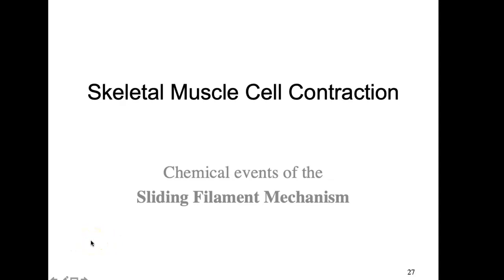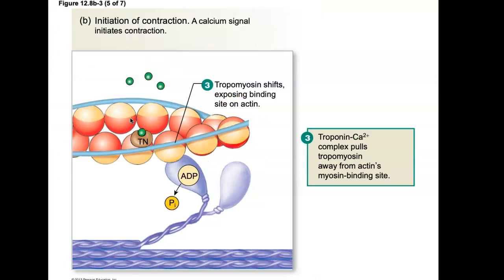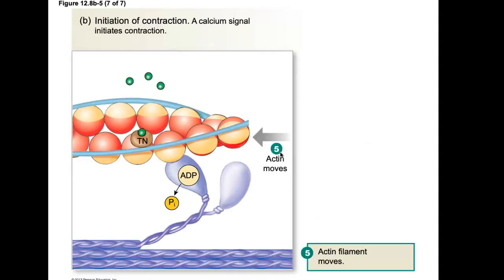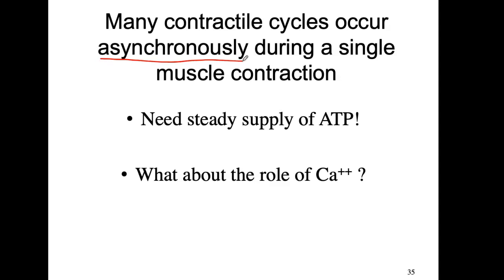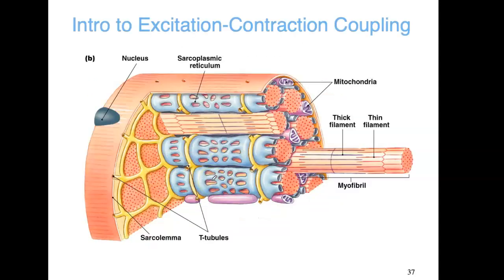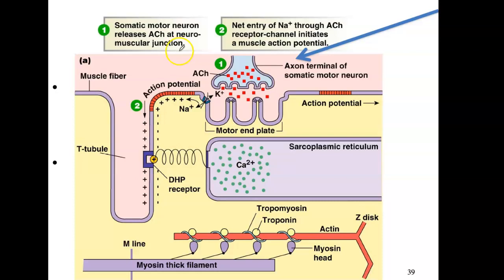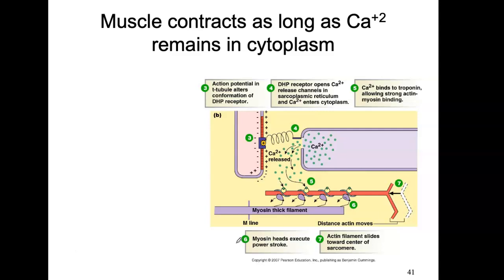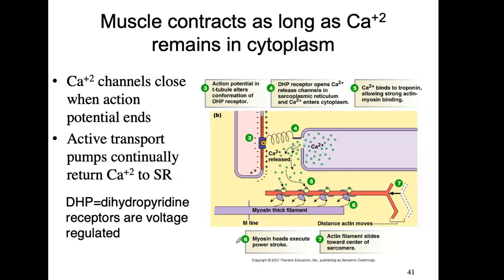Bio 5_Module 7_Muscles One_part 3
Chemical events of the sliding filament mechanism